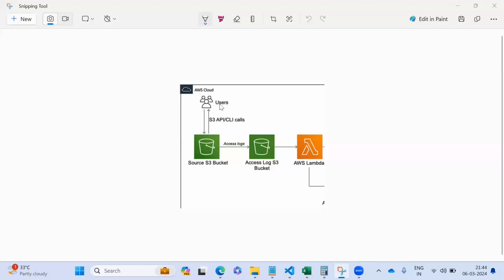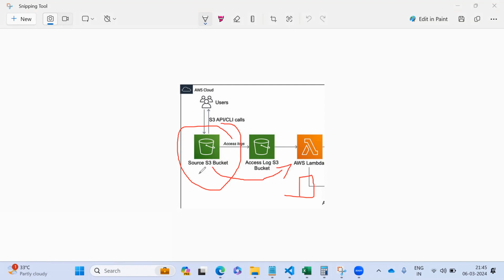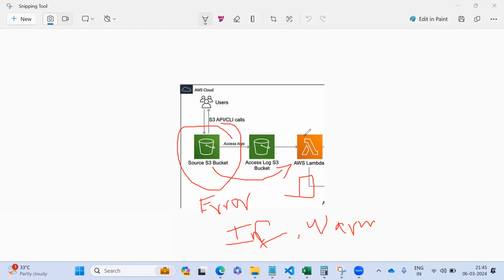Lab Execrise on Lambda Reads Logsoutput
Dive into the world of serverless log analysis with AWS Lambda! This detailed guide shows you how to set up AWS Lambda for reading and processing log outputs, leveraging the power of serverless computing for efficient log management.

 Whether you're monitoring application performance or troubleshooting issues, understanding how to utilize Lambda with CloudWatch Logs can significantly streamline your workflow. This video covers everything from setting up your Lambda functions to integrating with CloudWatch for comprehensive log analysis. Perfect for developers and IT professionals looking to enhance their AWS skills.